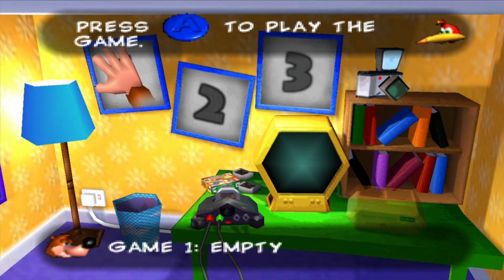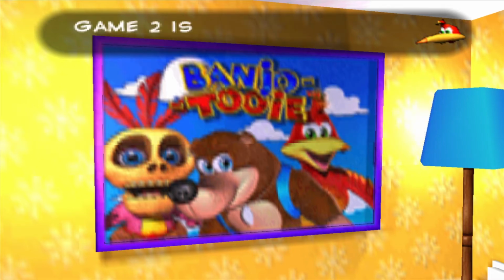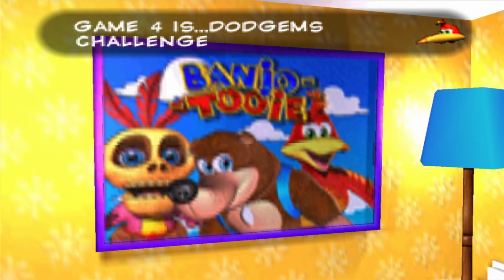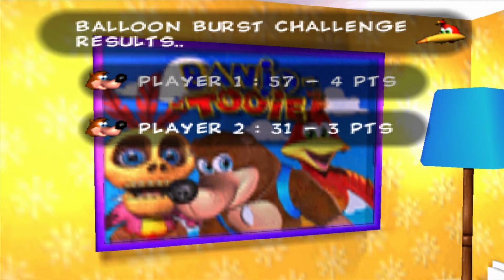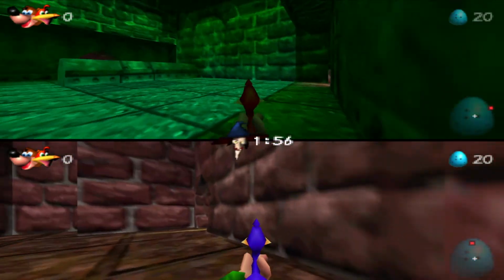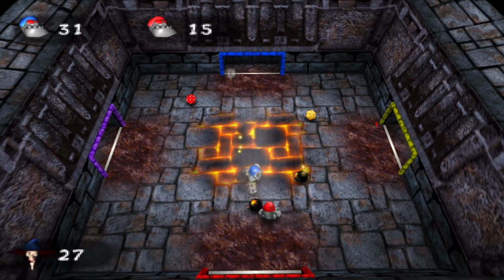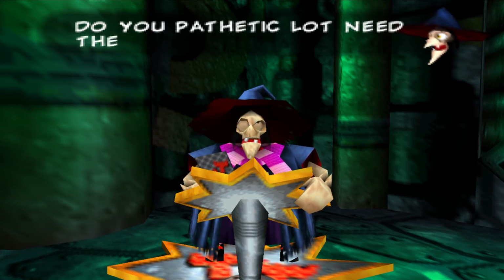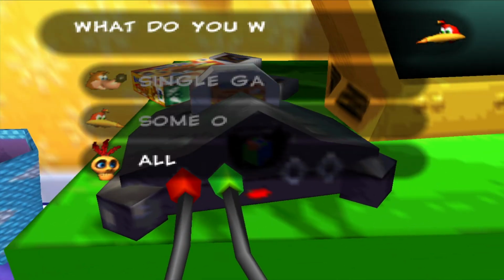Banjo-Tooie Bonus Part 4: Banjo-Tooie Multiplayer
We take a look at the multiplayer mode in Banjo-Tooie.